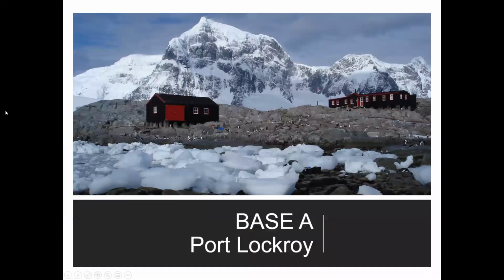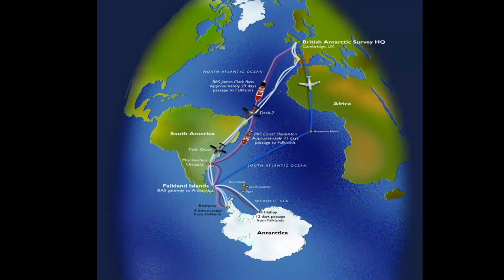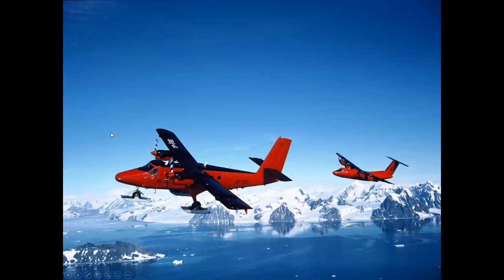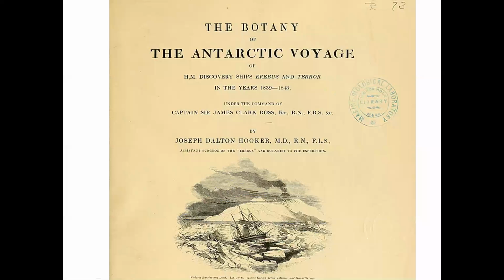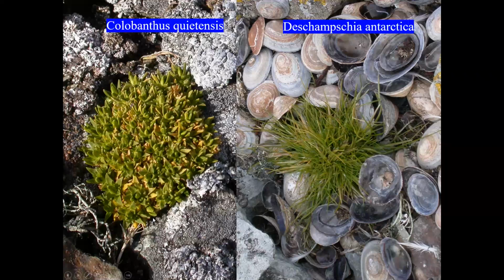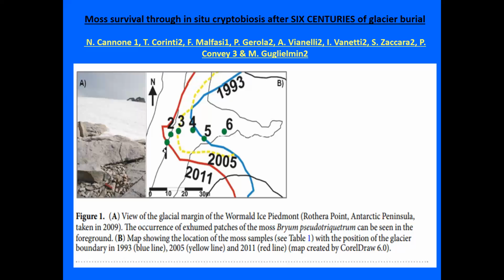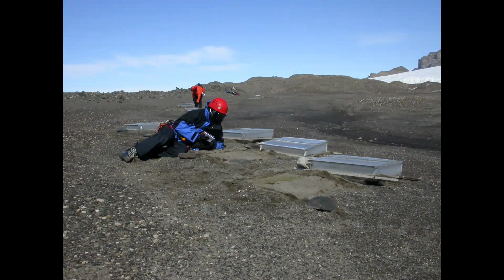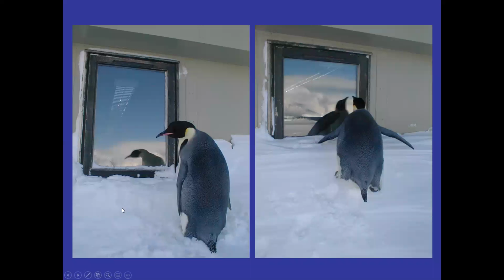Extreme Botany Terrestrial biology research in Antarctica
Mairi Nicolson speaking about her time as a researcher in Antarctica